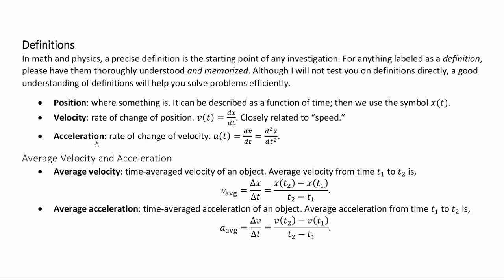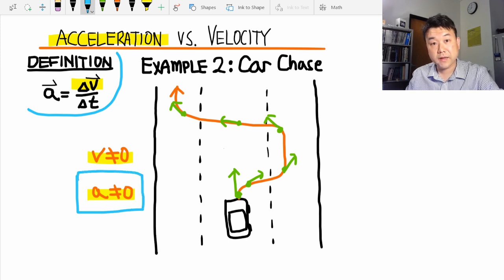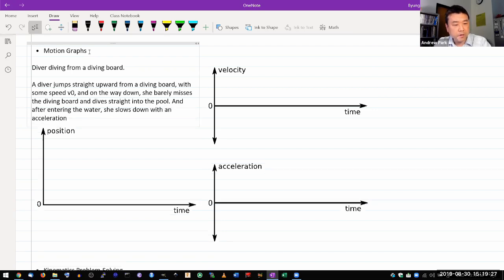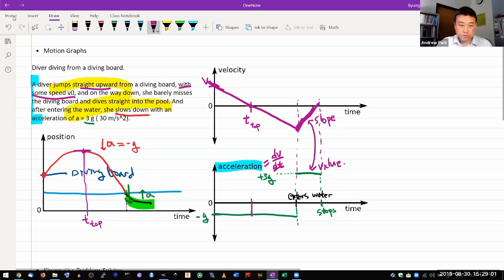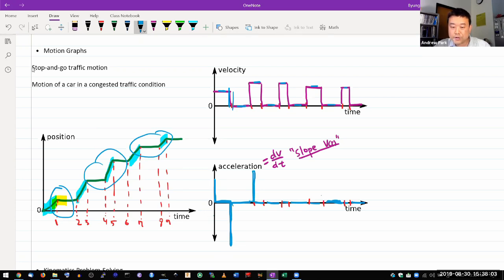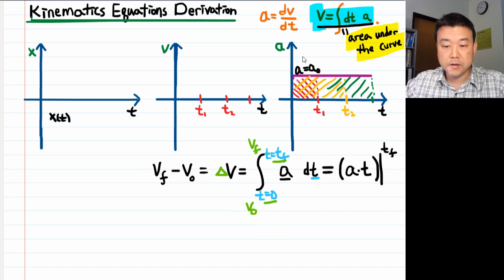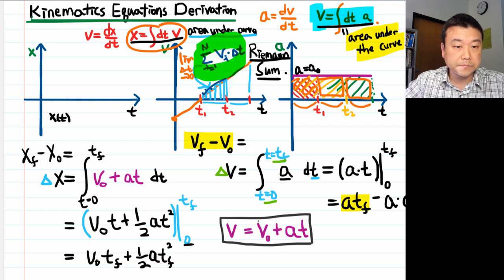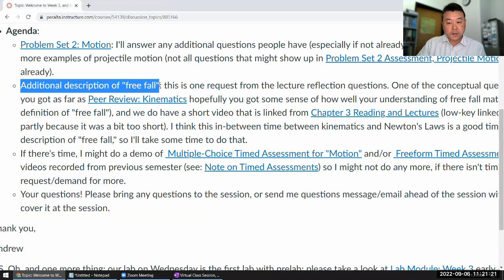PHYS 4A - Lecture 2 - Motion Graphs and Equations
Lecture 2 (of ~30) — Physics 4A in 30 Lectures introduces the core ideas of kinematics: how we describe motion and how we extract meaning from graphs. We start by sharpening the intuitive difference between velocity and acceleration—most people already have good intuition for velocity (“how fast and which way”), but the goal here is to fully internalize acceleration as the thing you feel in motion (speeding up, slowing down, and changing direction). Next we work through two complete motion-graph examples—a diver and stop-and-go traffic—to practice translating between position–time, velocity–time, and acceleration–time graphs and to connect the shapes of those graphs to a real physical story. After that, we derive the standard constant-acceleration kinematics equations directly from the definitions so they’re tools you understand, not formulas to memorize. We finish with several free-fall examples (constant acceleration due to gravity) as a first major application.

Chapters
00:00 – Lecture 2 Intro
03:01 – Acceleration vs. Velocity
17:10 – Motion Graph Example 1 – Diver
28:38 – Motion Graph Example 2 – Stop-and-Go Traffic
38:09 – Kinematics Equations Derivation
56:33 – Examples of Free Fall